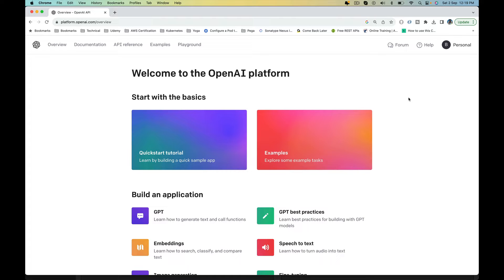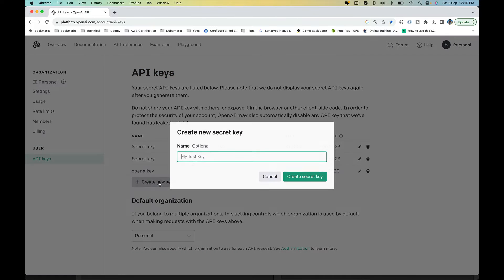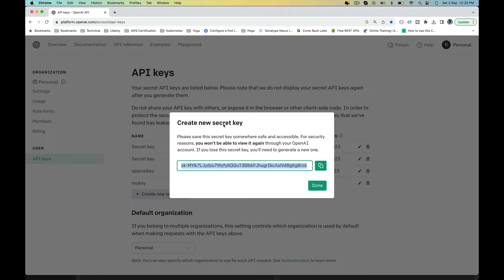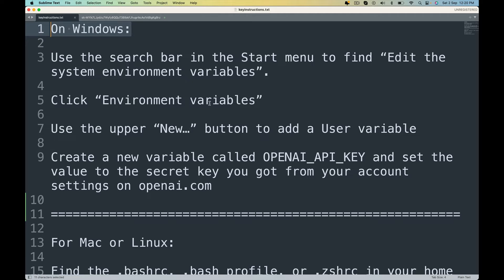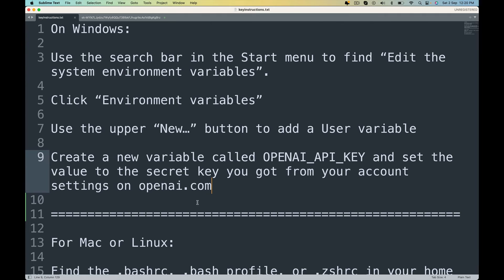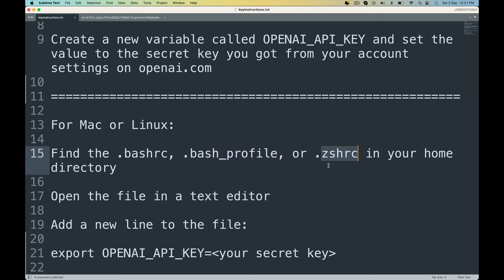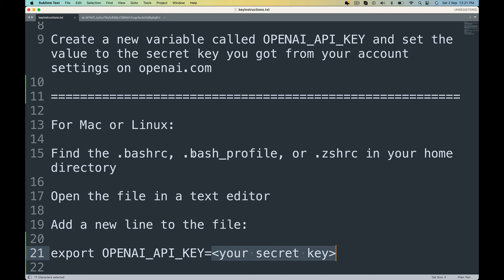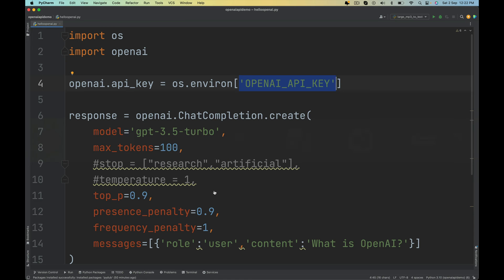Setup OpenAI API Key | Bharath Thippireddy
On Windows:

Use the search bar in the Start menu to find “Edit the system environment variables”.

Click “Environment variables”

Use the upper “New…” button to add a User variable

Create a new variable called OPENAI_API_KEY and set the value to the secret key you got from your account settings on openai.com

For Mac or Linux:

Find the .bashrc, .bash_profile, or .zshrc in your home directory

Open the file in a text editor

Add a new line to the file:

export OPENAI_API_KEY= [your secret key]